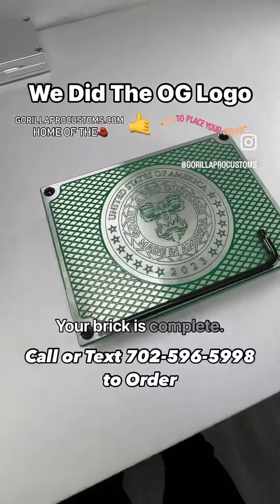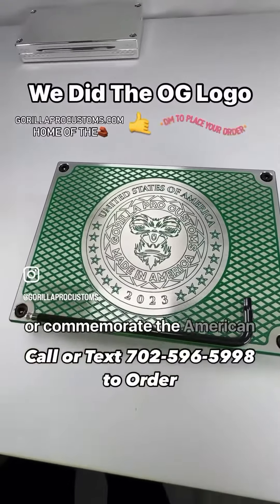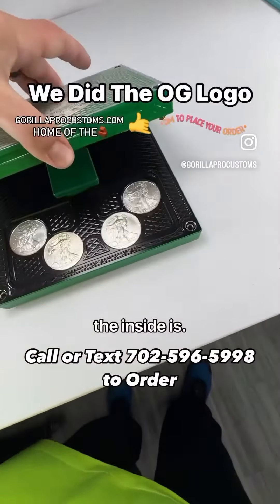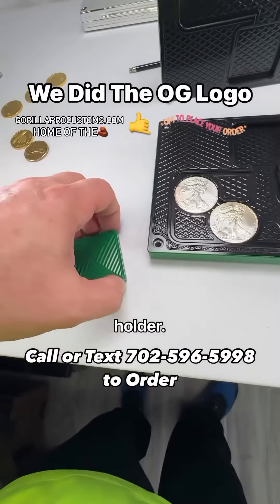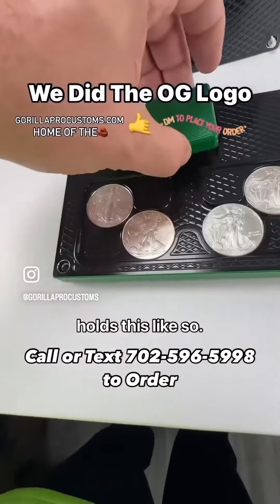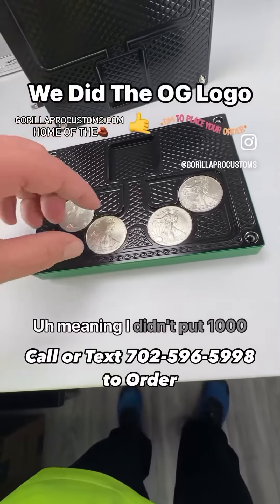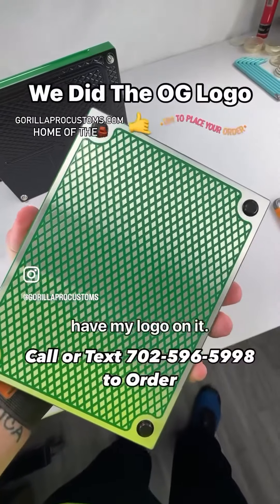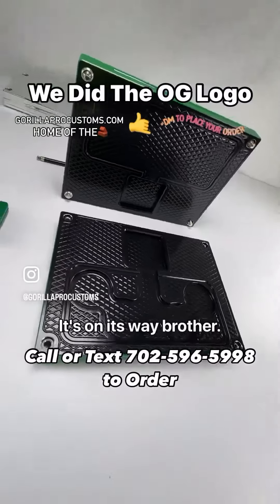WE DID THE OG LOGO💯gorillaprocustoms